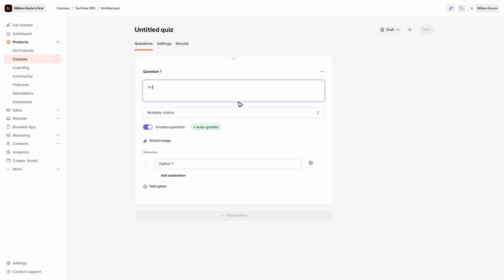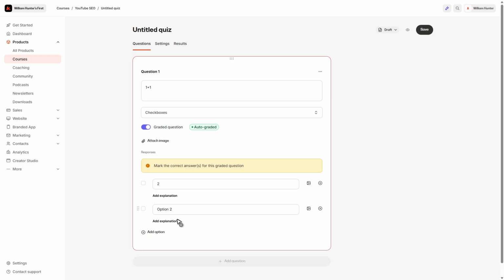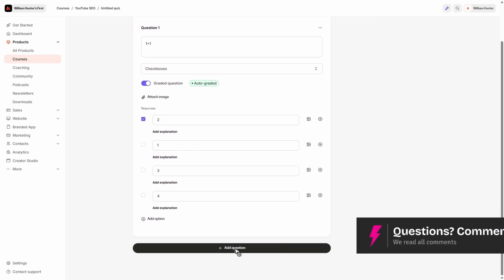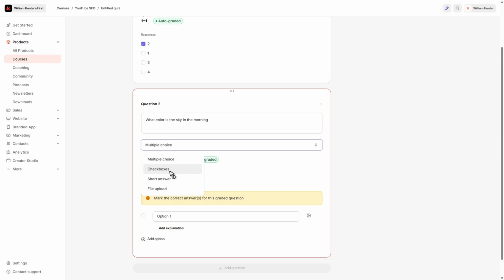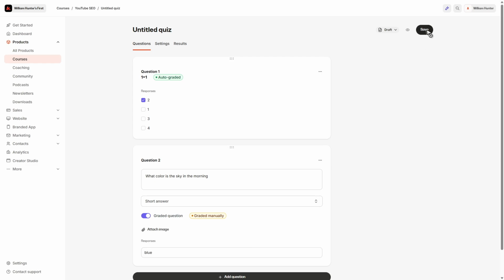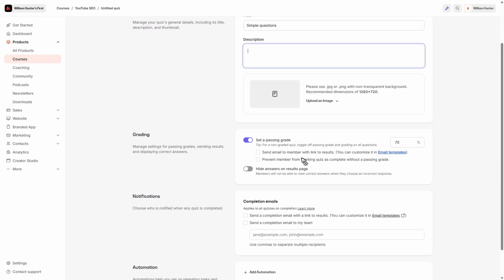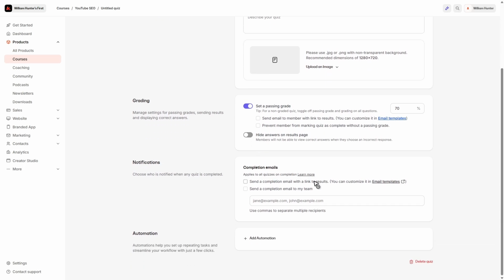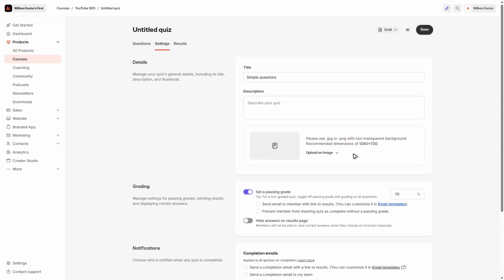How to CREATE a QUIZ in Kajabi (Step by Step)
Find out how to create a quiz in Kajabi to engage your audience or students. Please consider liking the video and letting us know if you have any comments, ideas or questions, we really appreciate any feedback! We have plenty of other tutorials on our channel so come and see if we can help you with anything else :)